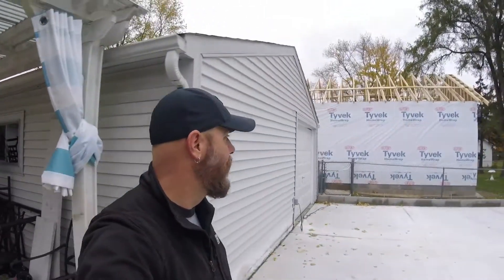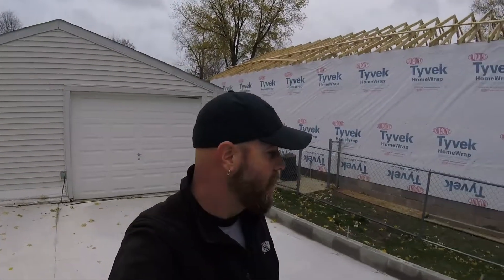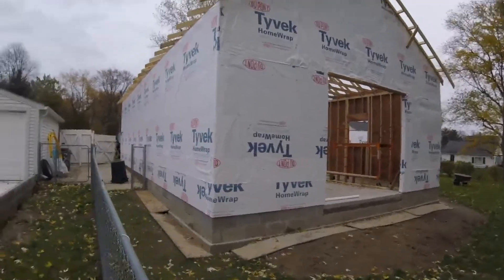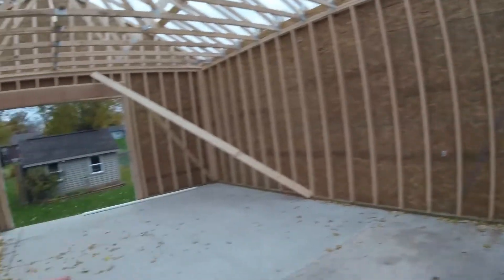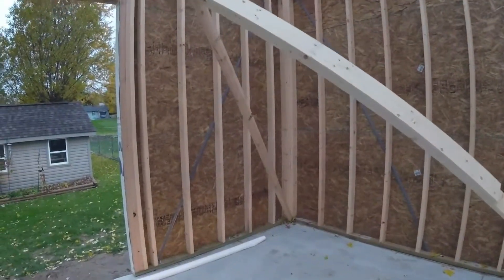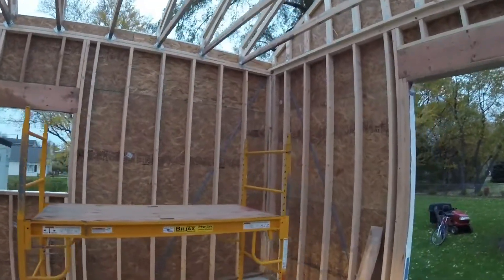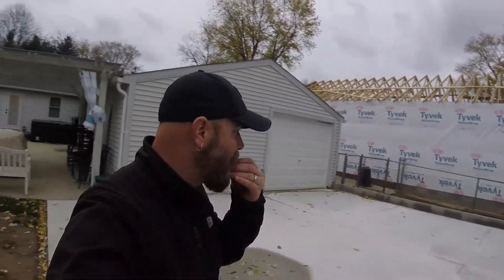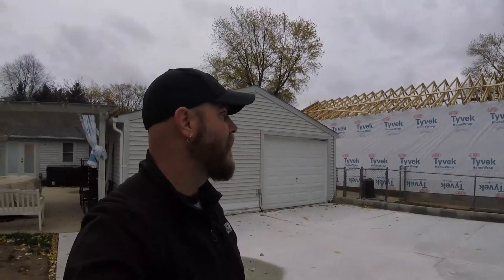Garage Addition Update Material On Order